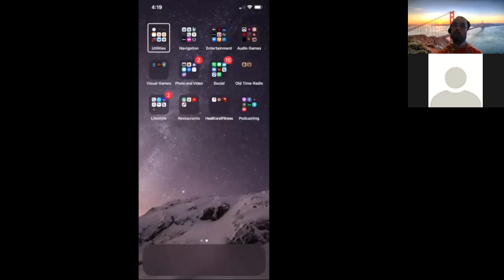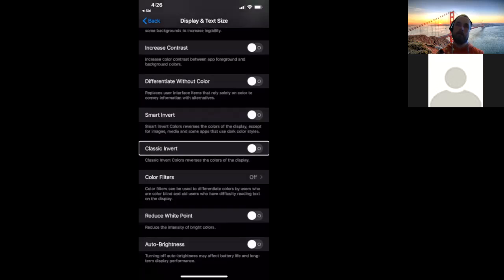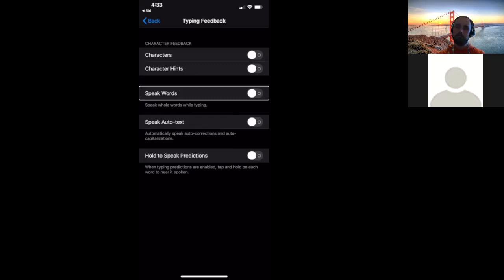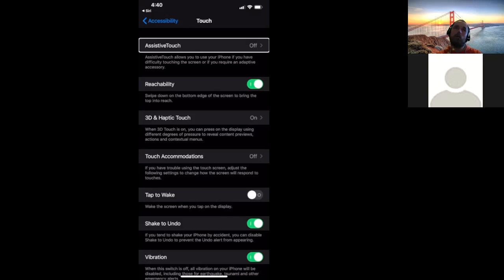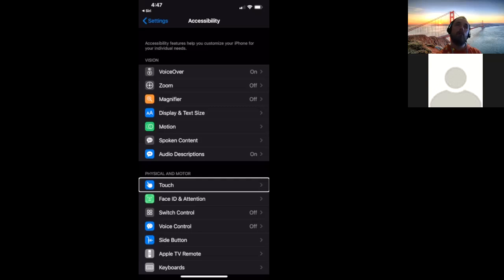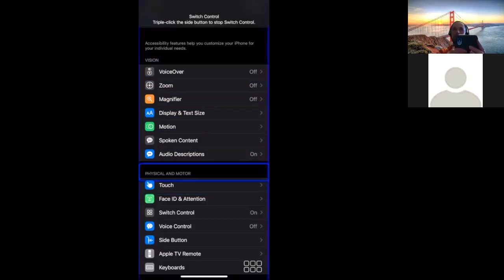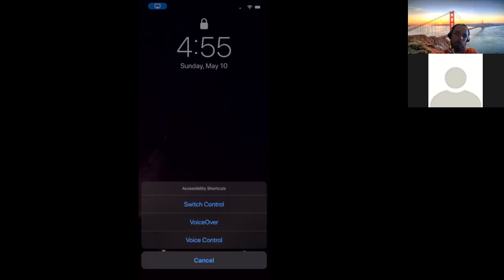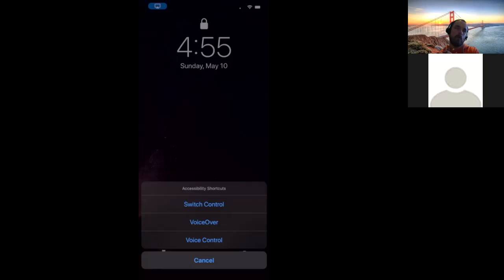Week 3, The Conclusion of iOS Accessibility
We've come to the final training session for iOS. We discuss the rest of the accessibility features found within iOS. I hope that you enjoy.

Would you like to be apart of these webinars? The link to register is below: